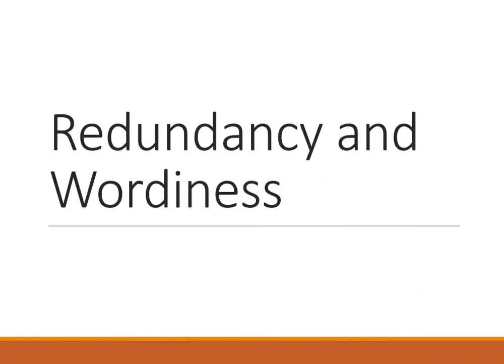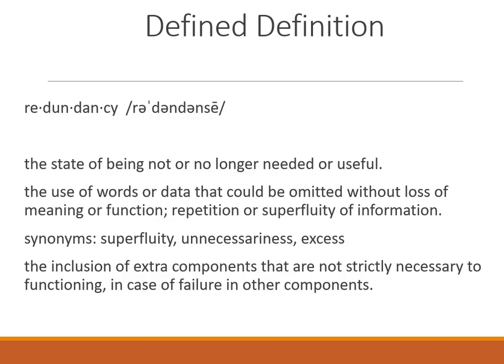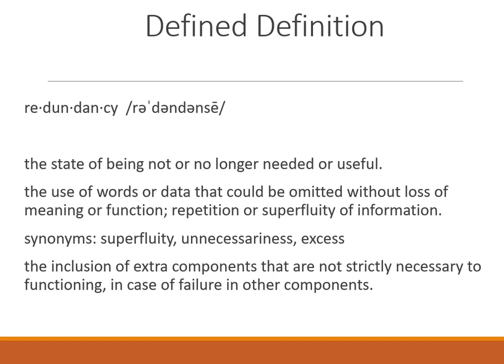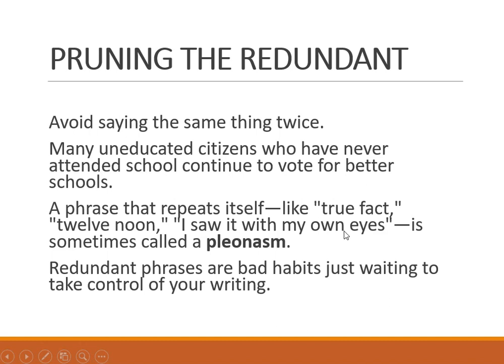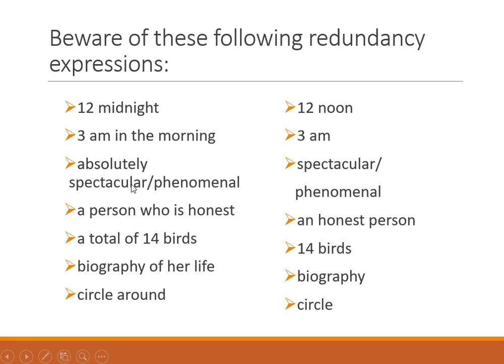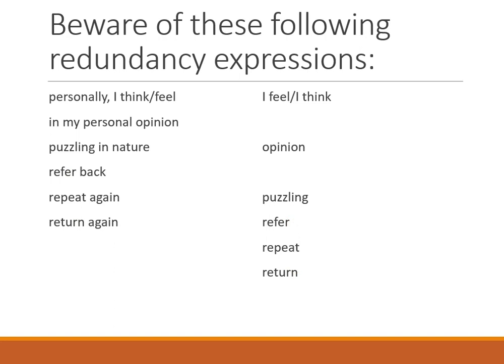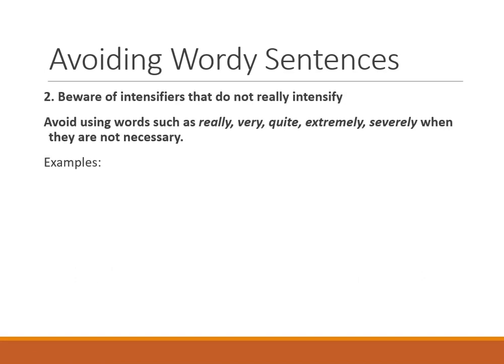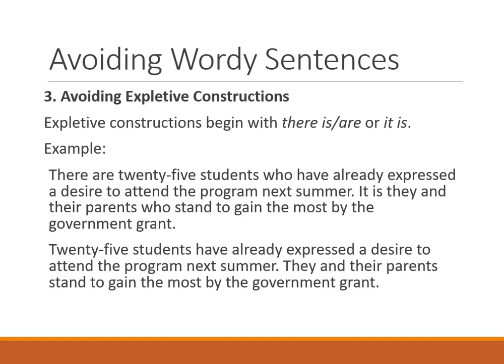How to avoid Redundancy and Wordiness